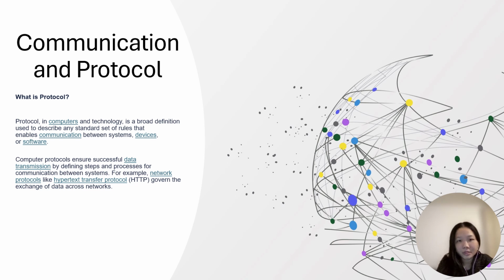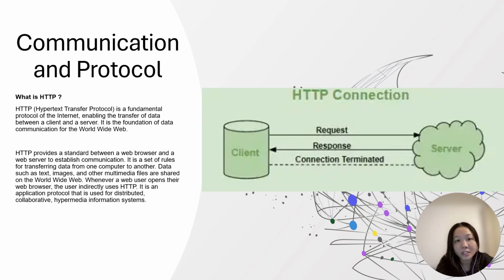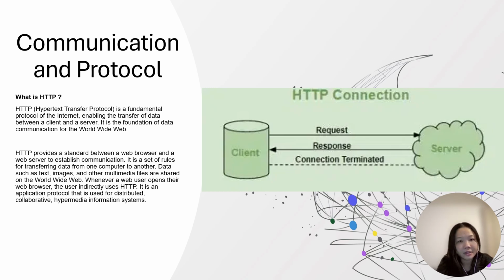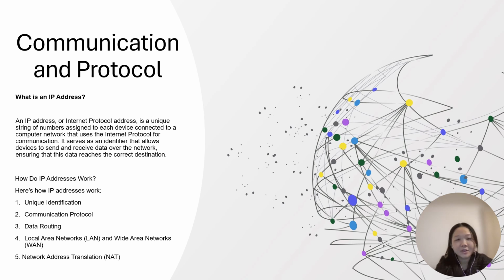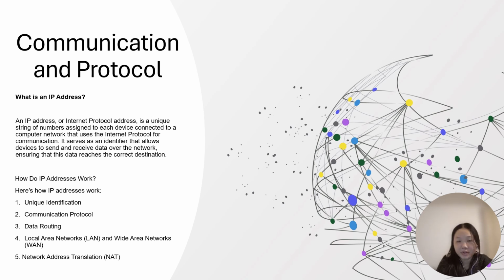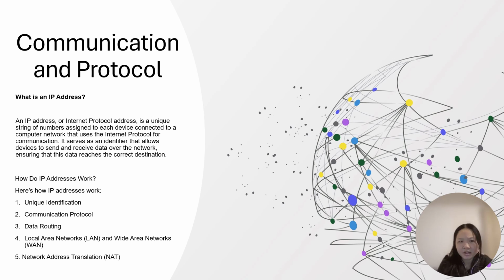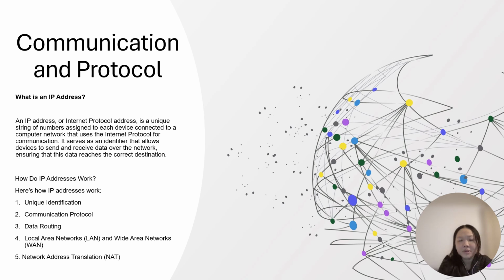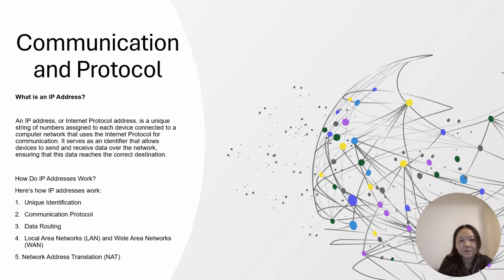Part3 Communication and Protocol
Communication and Protocol
I present you what protocol is, what kind of  protocols are (http and IP)